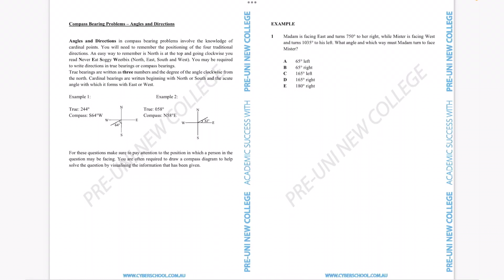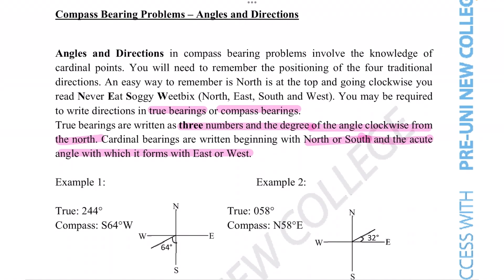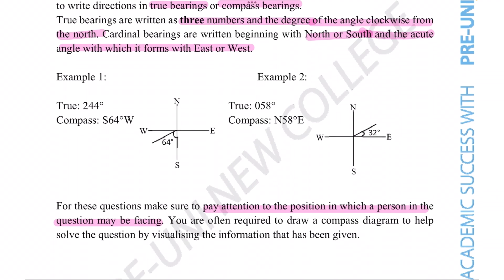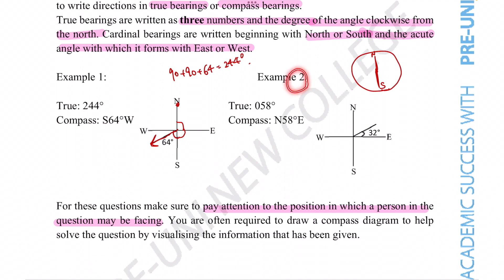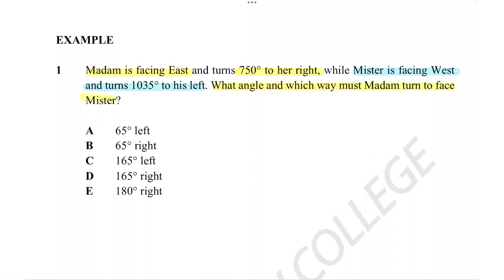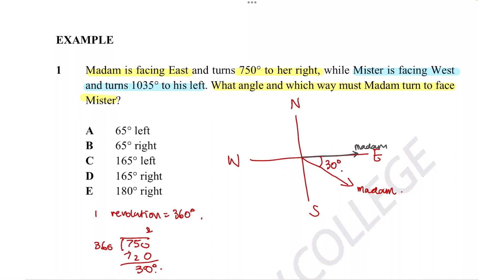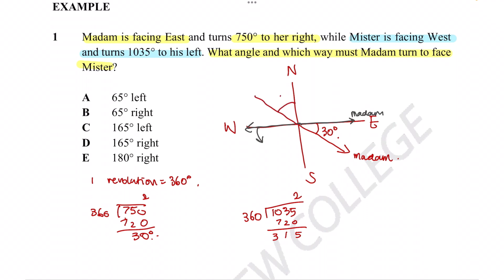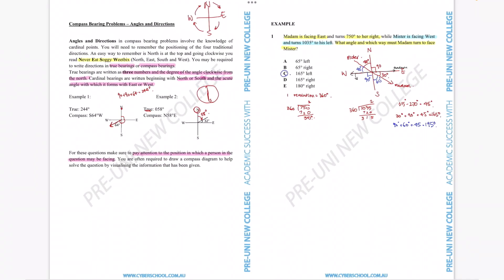[03-001] Compass Bearing Problems-Angles and Directions